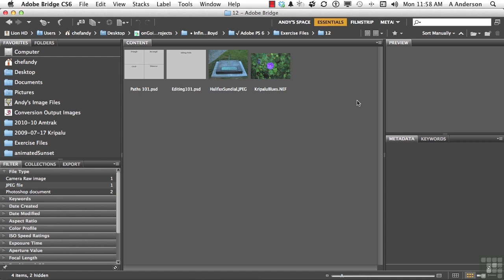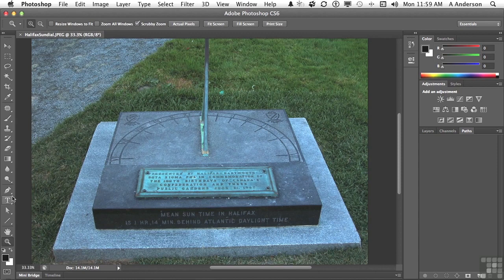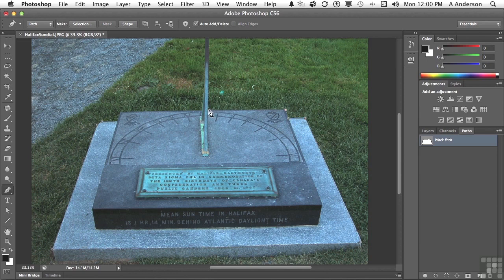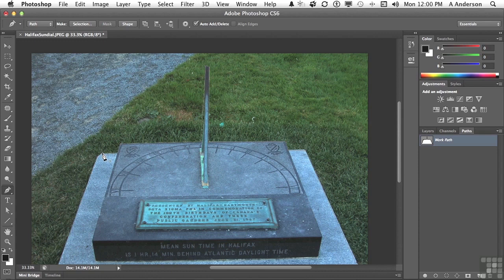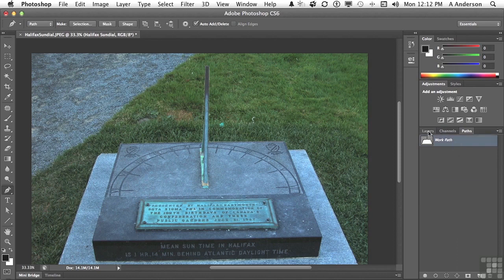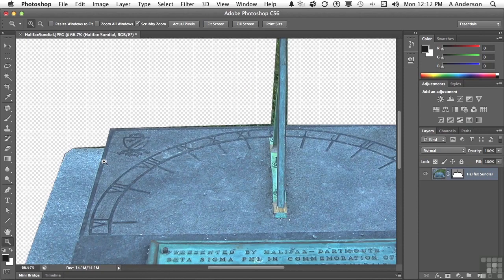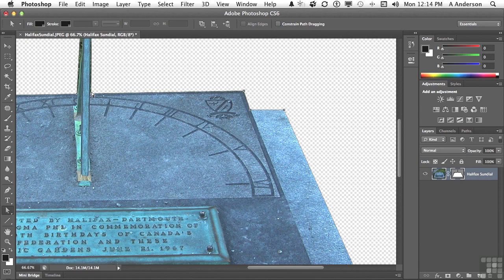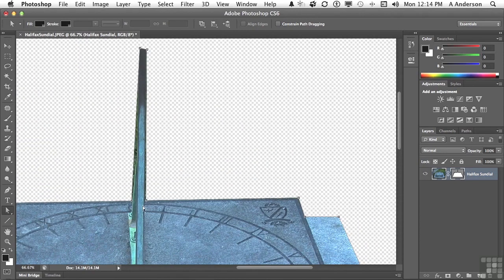12 04 Generating A Straight Line Path